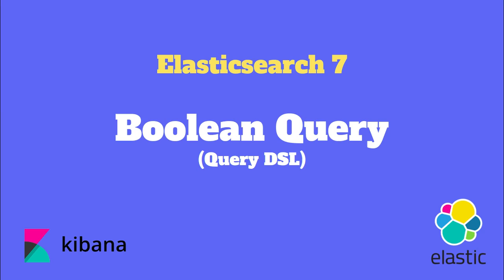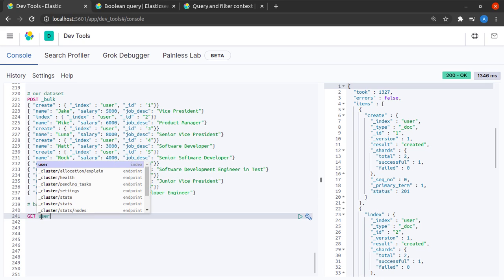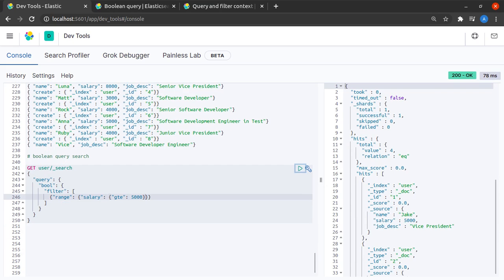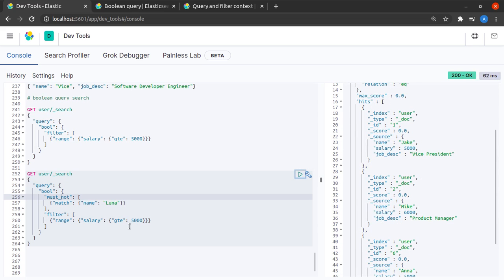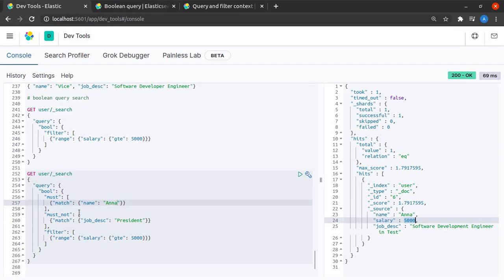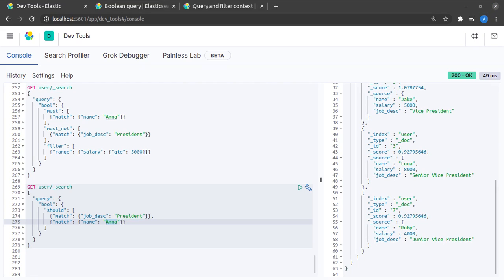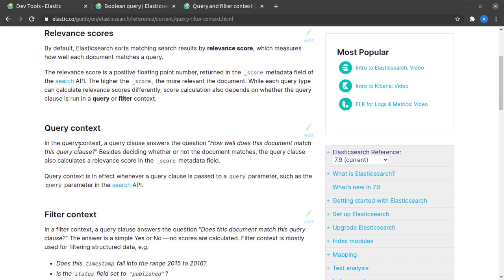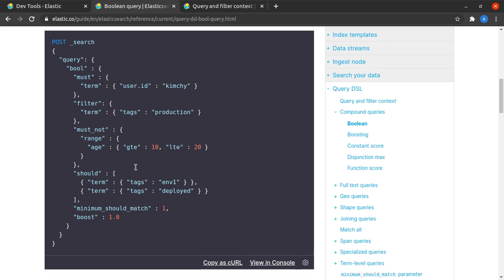Boolean Query in Elasticsearch | Bool, Filter, Must, Must Not, Should, DSL | ES7 for Beginners #4.3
In this video, we discuss about Boolean Query DSL or request body search in Elasticsearch.  This is part of Query DSL (Domain Specific Language)

Sections:
What is boolean query (0:00)
Filter Clause (1:00)
Must Clause (2:19)
Must Not Clause (3:13)
Should Clause (4:30)
Points to Note (5:40)
A nice Example (7:10)

Elasticsearch is a search engine based on the Lucene library. It provides a distributed, multitenant-capable full-text search engine with an HTTP web interface and schema-free JSON documents.

Match query - A query that matches documents matching boolean combinations of other queries. The bool query maps to Lucene BooleanQuery. It is built using one or more boolean clauses, each clause with a typed occurrence.

filter - The clause (query) must appear in matching documents. However unlike must the score of the query will be ignored. Filter clauses are executed in filter context, meaning that scoring is ignored and clauses are considered for caching. Represents an AND.

must - The clause (query) must appear in matching documents and will contribute to the score.

should - The clause (query) should appear in the matching document, represents an OR.

must_not - The clause (query) must not appear in the matching documents. Clauses are executed in filter context meaning that scoring is ignored and clauses are considered for caching. Because scoring is ignored, a score of 0 for all documents is returned.